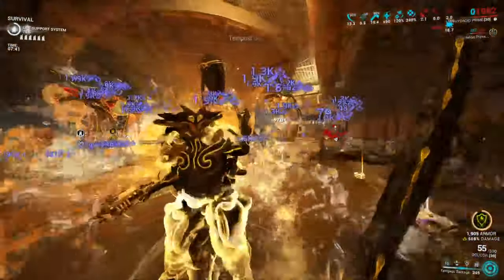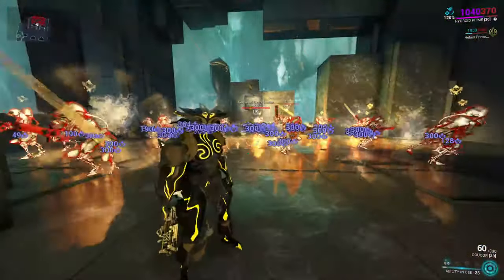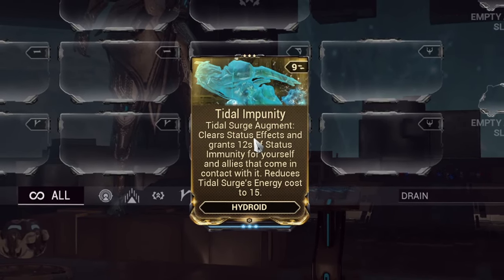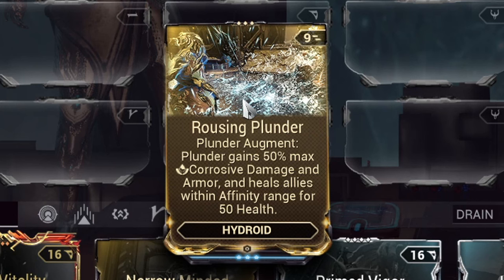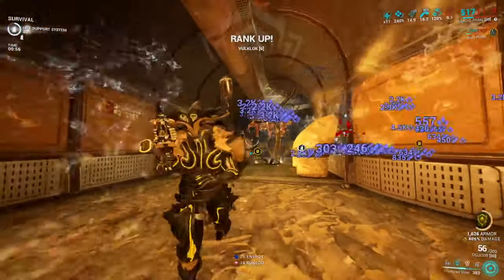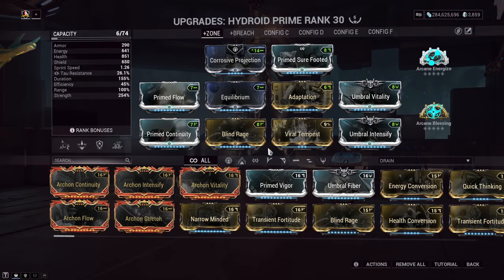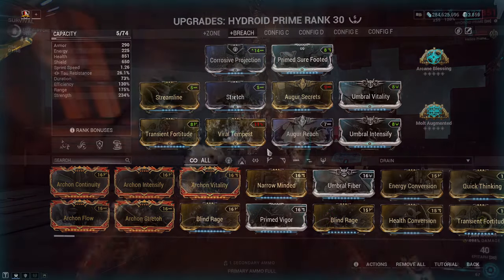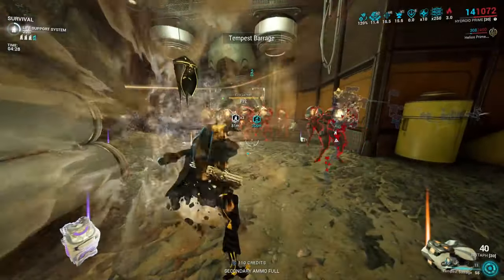UNLEASH THE MONSTER WITHIN | Hydroid Steel Path Build 2024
Now this is one JUICY rework! Hydroid really has had the best glowup going from Zero to Hero in just 1 swift update.

0:00 Intro
0:25 (NEW) Passive
0:45 1ST Ability: Tempest Barrage
1:30 2ND Ability: Tidal Surge
2:21 (NEW) 3RD Ability: Plunder
3:24 4TH ABILITY: Tentacle Swarm
4:31 Build #1
6:01 Build #2
7:06 Thoughts about Hydroid Rework
7:49 Outro: LIKE/SHARE/SUBSCRIBE